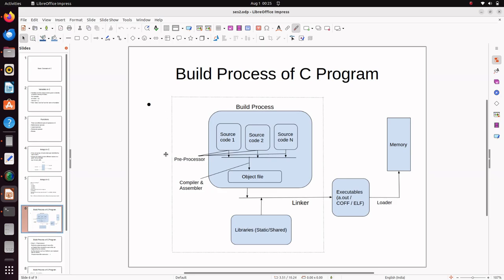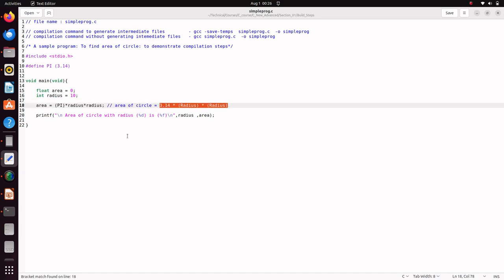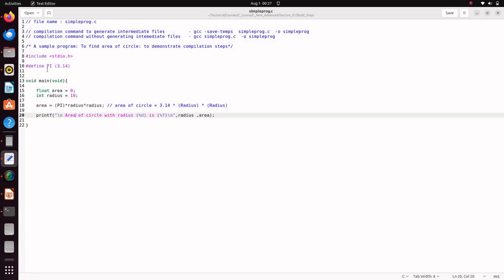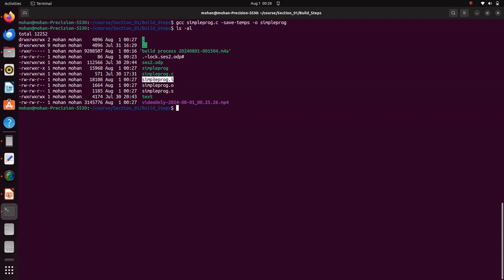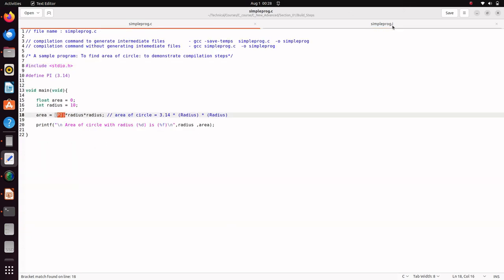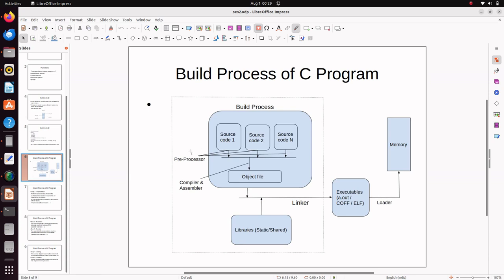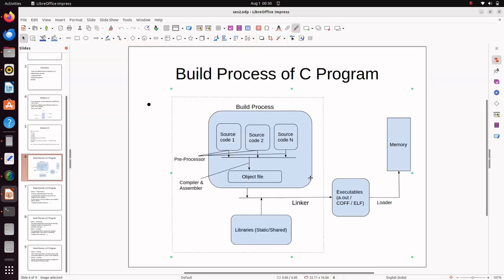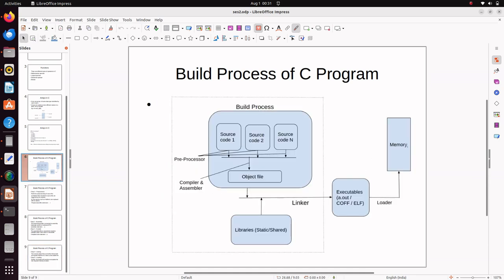01_06: Building steps involved in C Programming.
In this video we will discuss the Build process involved in C program.